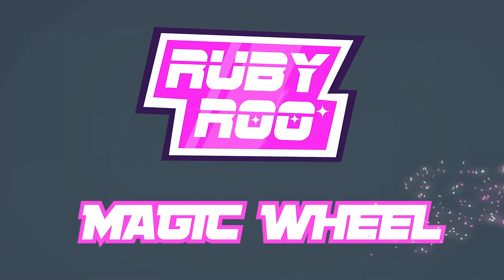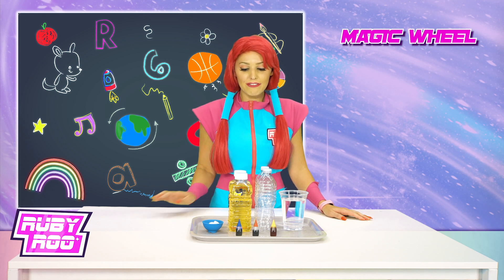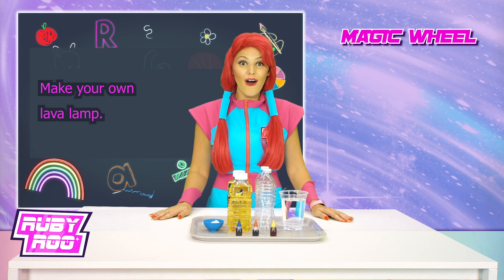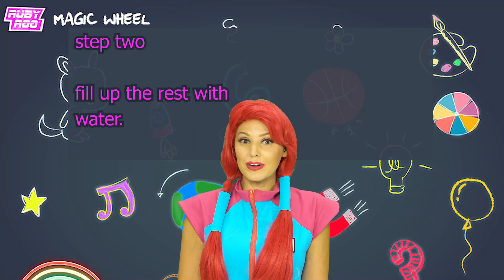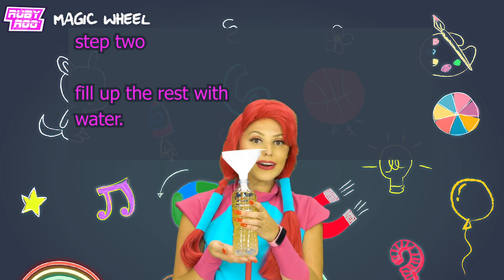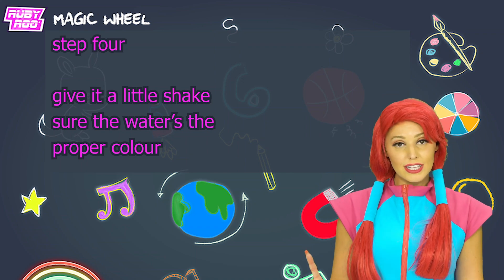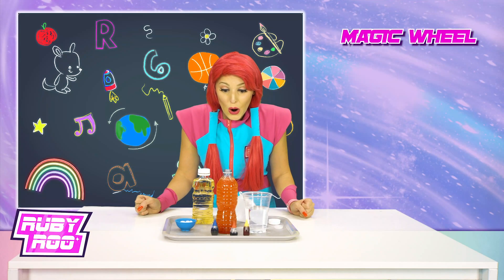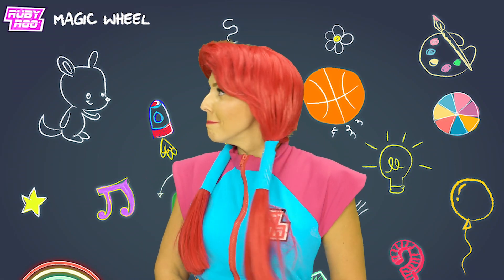My Very Own Lava Lamp! | Activities For Kids At Home | Sandaroo Kids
Today in Ruby Roo's Magic Wheel we learn how to make a lava lamp at home!

Step One
Fill the bottle 3/4 with oil

Step Two
Fill up the rest with water

Step Three
Put food coloring in the bottle 5 to 10 drops

Step Four

Close the bottle and give it a little shake sure the water’s the proper color

Step five
Put in the alka seltzer tablet